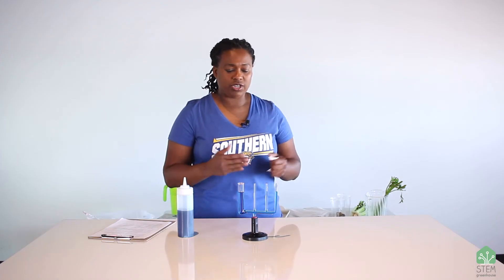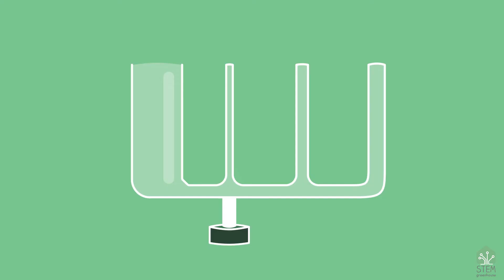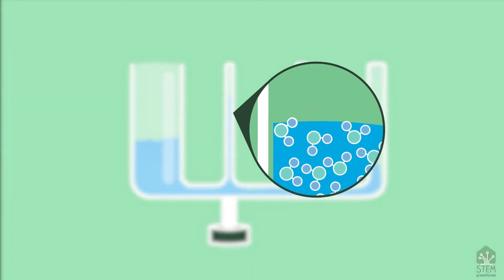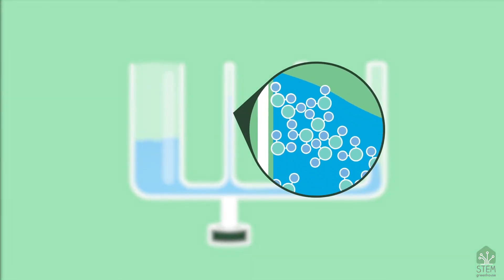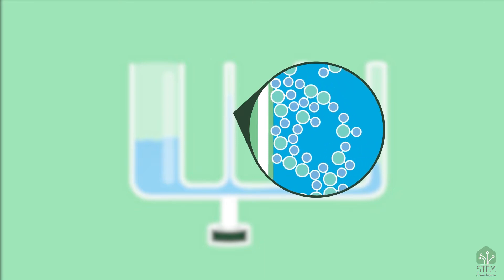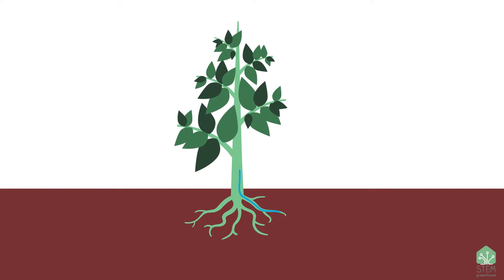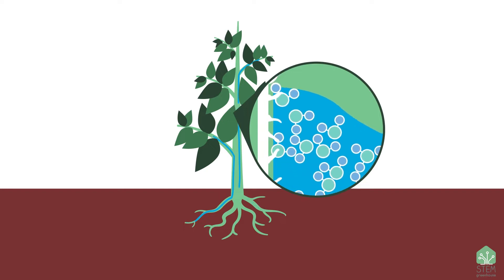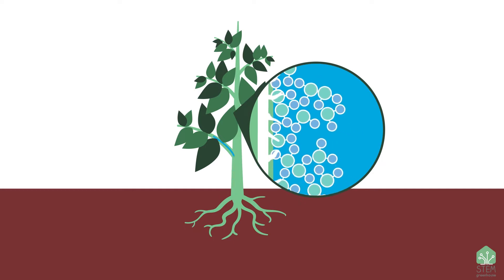Capillary Action & Chromatography Experiment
Dr. Christopher is back with a new set of science videos for middle school students!  In today's episode, we learn about capillary action and then use the principles of capillary action to mix colors and separate the pigments in ink!